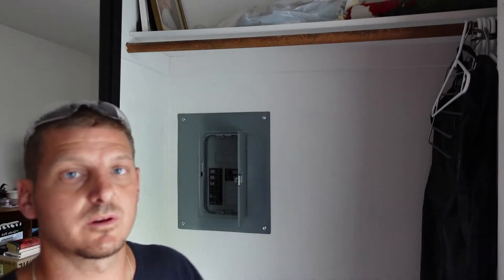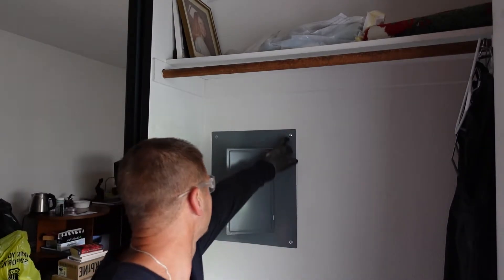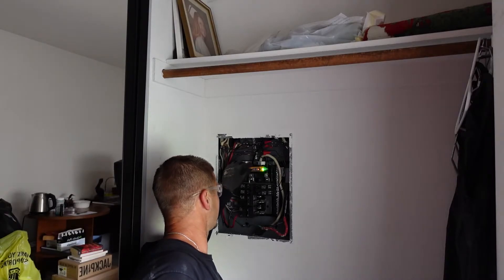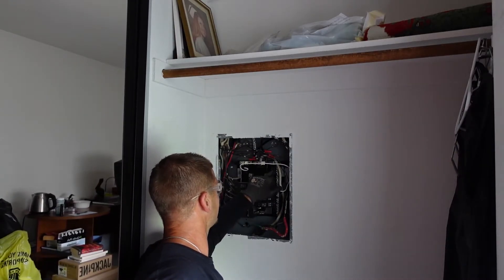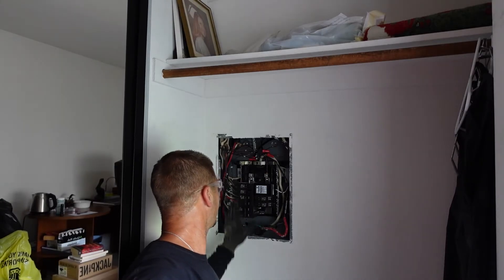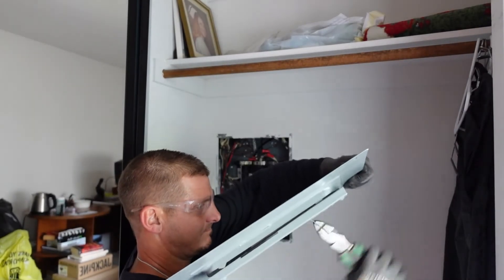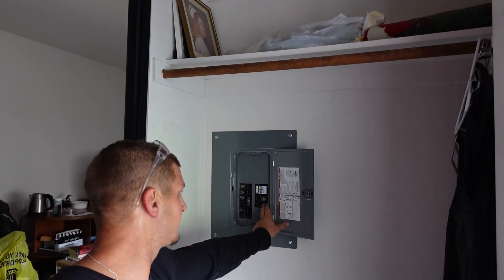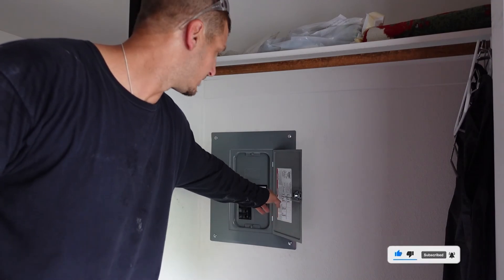How to install a surge protector for a sub panel- The right way!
I show how to install a surge protector for a subpanel, Square D Homeline panel.  I have seen many videos before showing how to install, but they do not follow the manufacturer's specifications and install it in correctly.  In this video I show how to do it correctly.

The content in this video is in no way to be substituted for advice from a licensed Electrician/Engineer/AHJ in your State and municipality.  For exact and complete details consult a licensed Electrician/Engineer/AHJ that works with the local jurisdiction in your area. Never disregard professional information based off information you have seen or read in this content. It is also does not give consent, permission, or advise you to complete anything shown in the video.

Warning: Perform at your own risk. Only perform if you are a qualified Electrician. If you are not, contact a licensed Electrical contractor to complete your project.